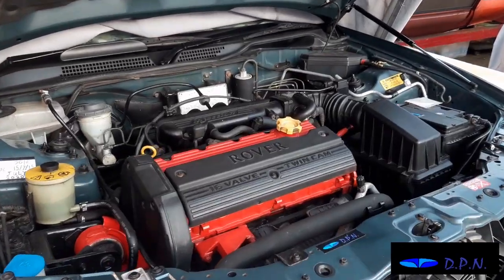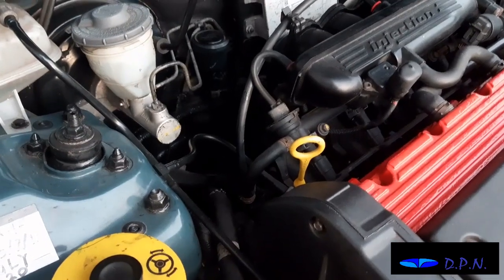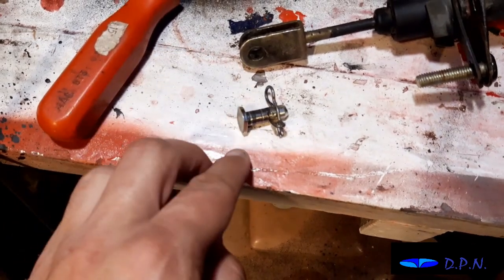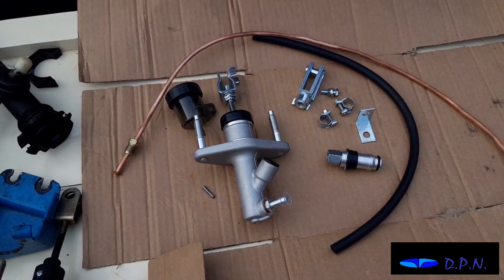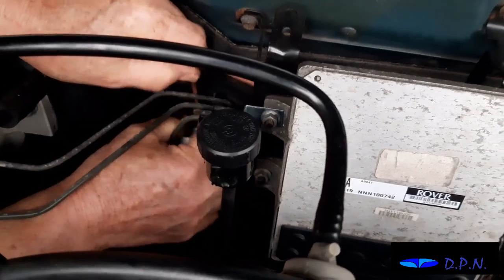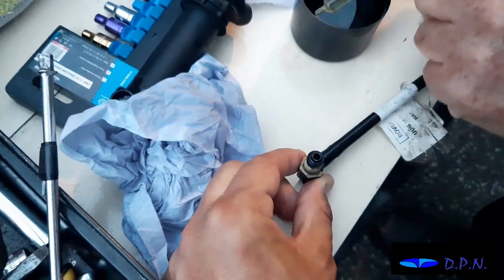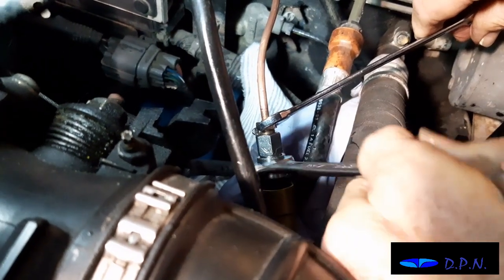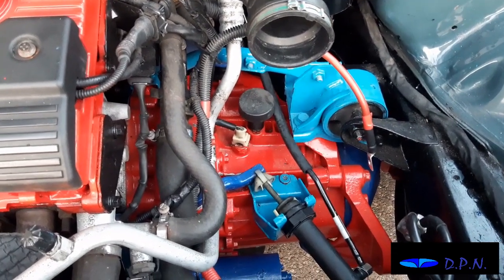hydraulic clutch failure change the master cylinder (new modified kit) and slave cylinder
how to change the master cylinder (new modified kit) and slave cylinder Rover 45

hydraulic clutch failure change the master cylinder (new modified kit) and slave cylinder Rover 45

this car is part of the DPN rover car collection